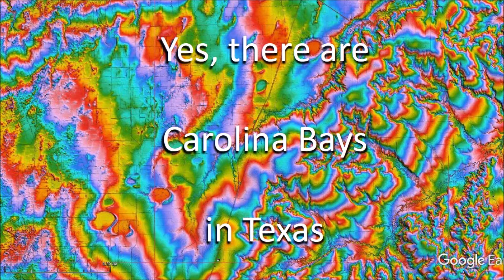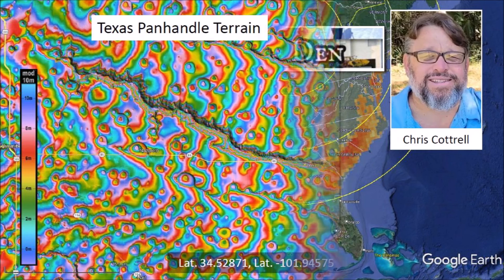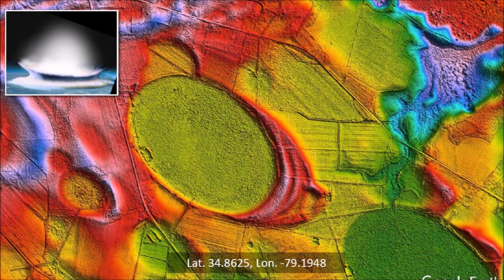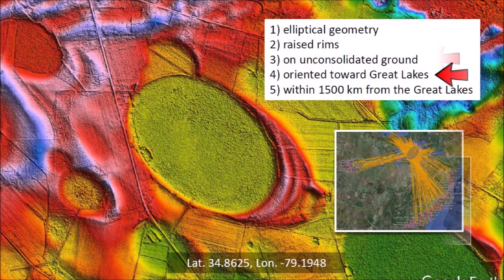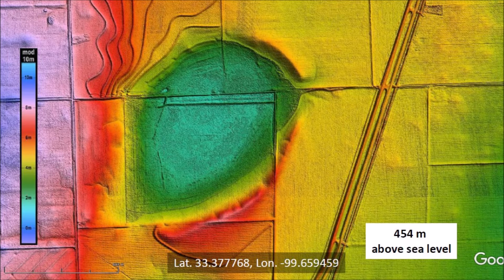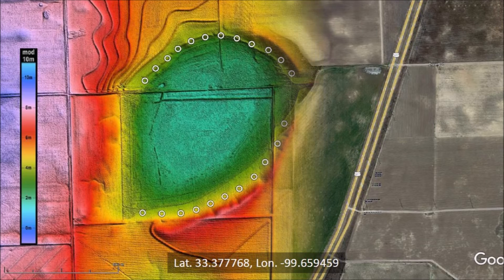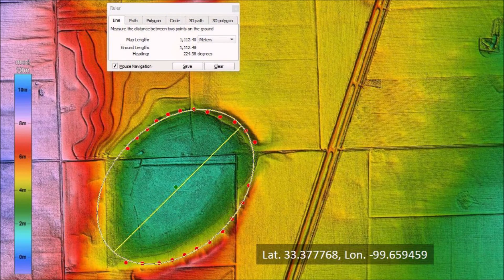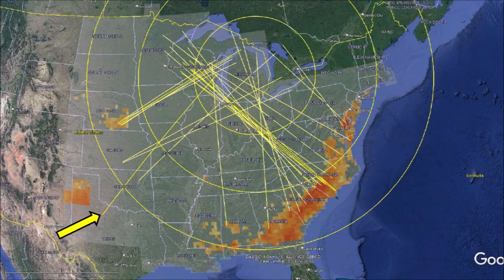Yes, there are Carolina Bays in Texas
In a recent video, I asked the viewers to help find Carolina Bays in Texas. My request was motivated by a review of a paper published by Richard Firestone in 2009 that showed an elliptical bay with raised rims in Texas.